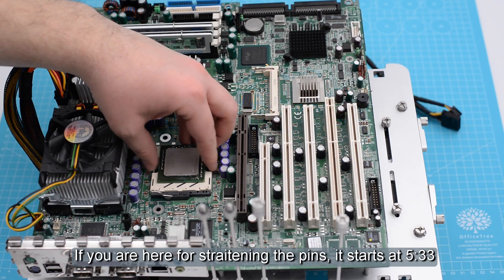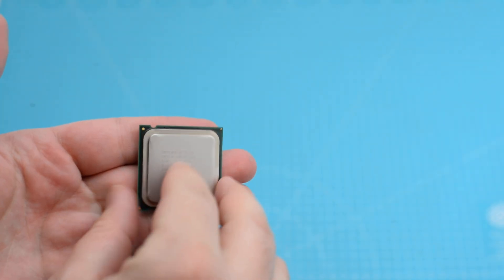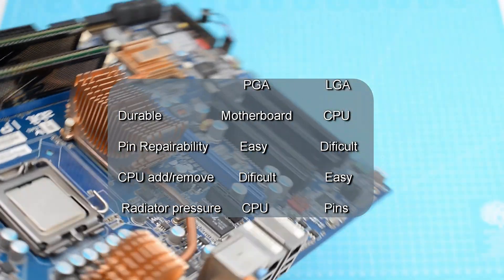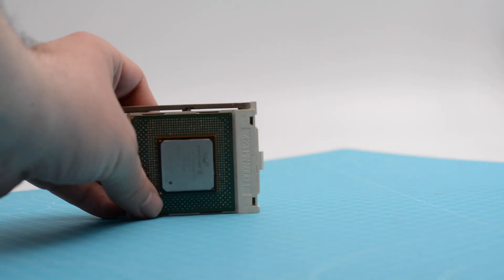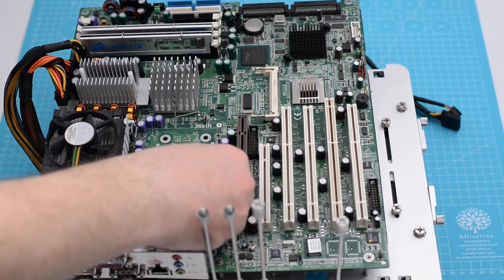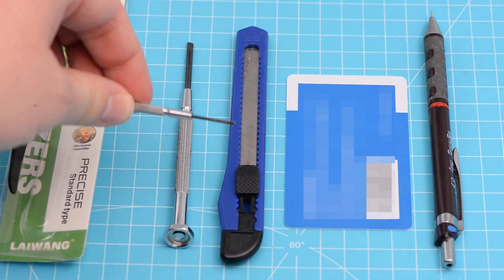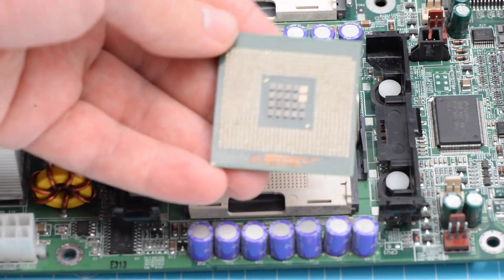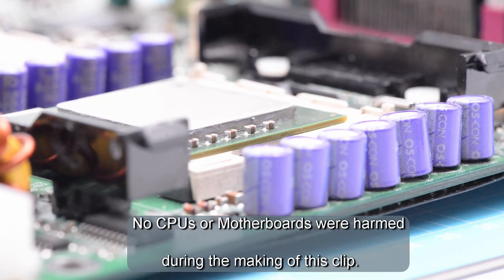Straightening CPU bent pins and the ZIF socket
This is a special episode where we look at the issues I've had with some of the tested CPUs and some mistakes I've done while creating the clips. We start by looking at the differences between PGA and LGA type CPUs, then we look at the ZIF socket and we conclude with some methods I've used to straiten bent CPU pins.